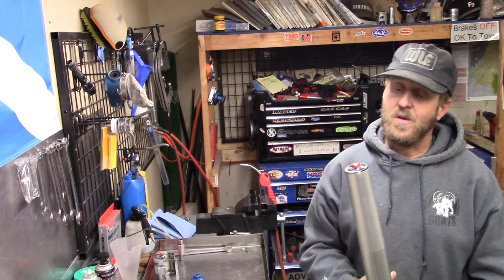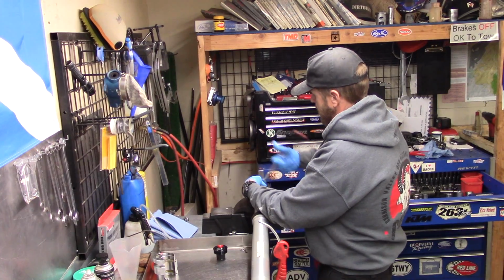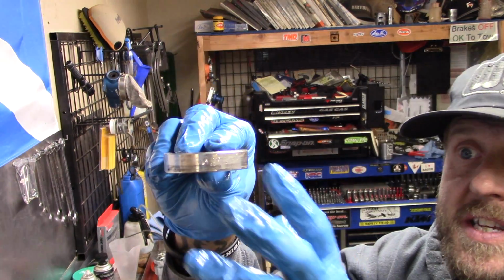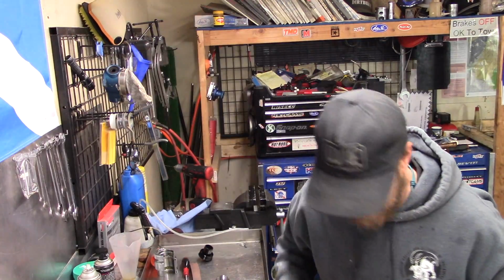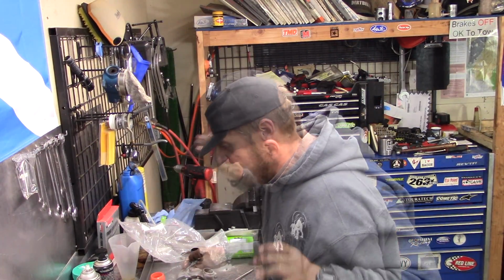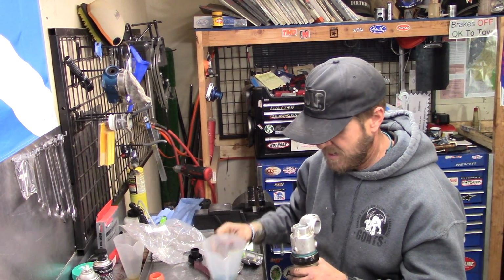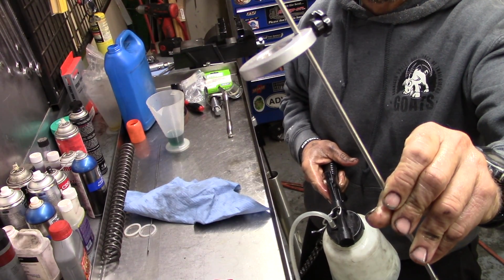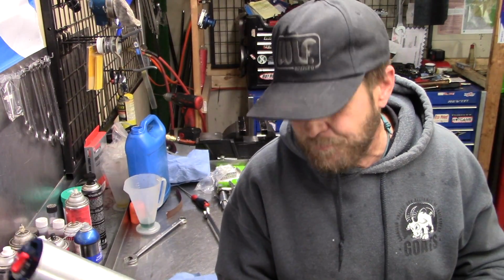WP 4CS Fork Seals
Changing fork seals is like some secret in the industry and we want to help you rebuild your forks on your own!

Want to buy some of the tools or parts we are using?
Fork Cap Tool
48MM driver
Oil Level tool
Fork Seals
Fork Oil

Have a great day and spread the gospel of two wheels

DIRTBIKES